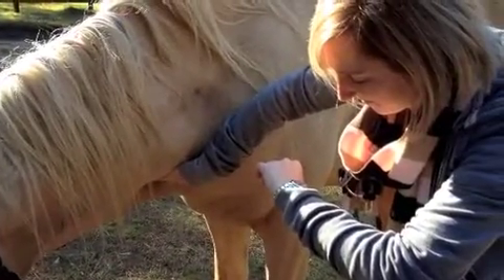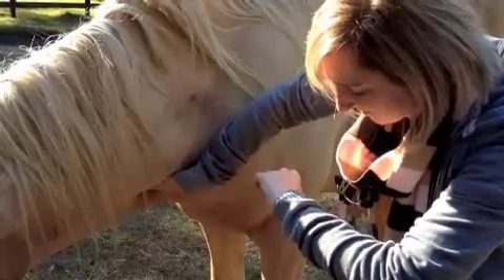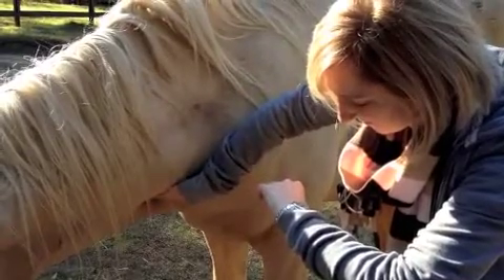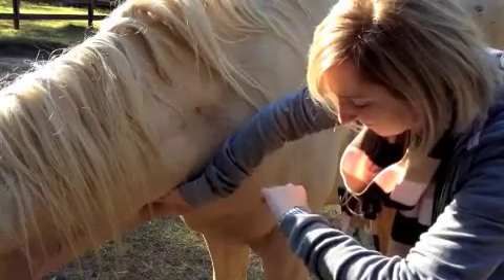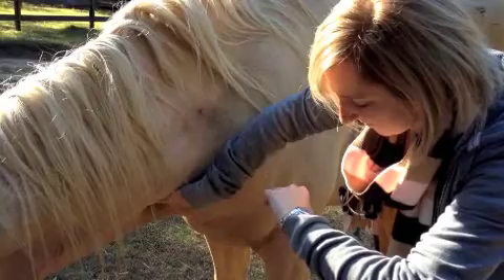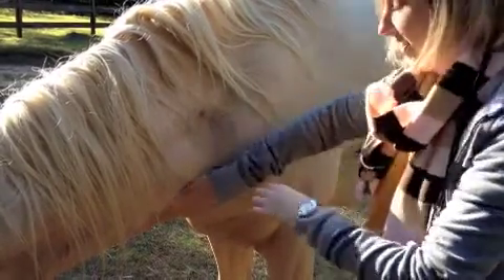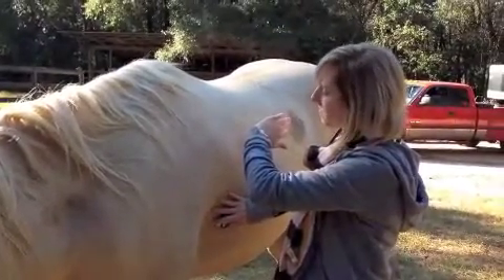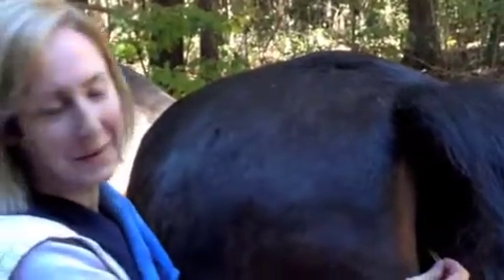TPR - Equine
Getting TPR in a horse for AVMA skills list